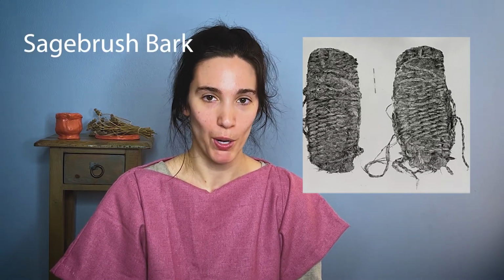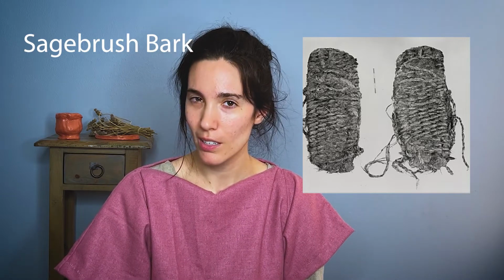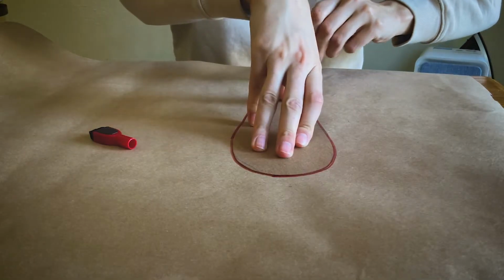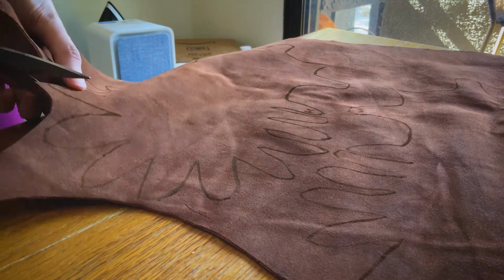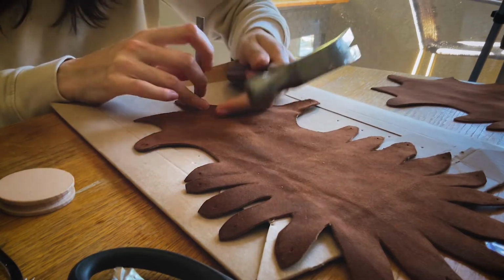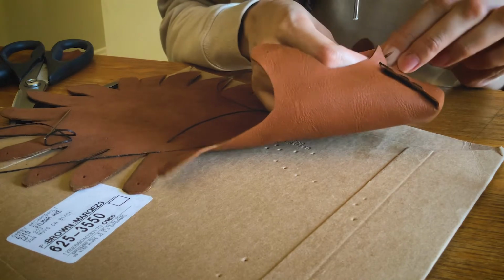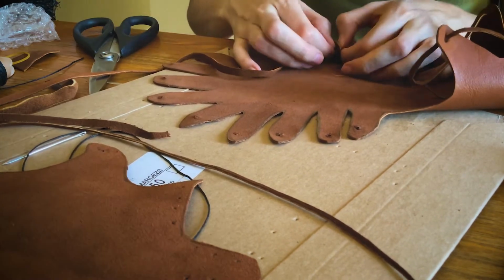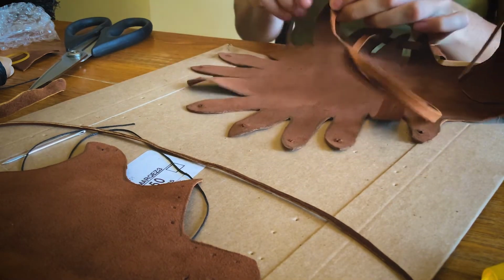Making Easy Ancient Roman Britain Shoes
Hello my Historical Fashion Friends! REUPLOAD

Accidentally left int like 40 minutes of nothing the first time.

Thank you for your patience while I have been in England doing wedding stuff. I have soooo much footage shot and now have about 8 videos to edit for your all. Today we are going to explore early shoes, and make a pair that an early Roman, Britain, or Celt might have worn. These are made with thrifted leather. They will also be featured in an upcoming short film I am making for you all, which will be on this channel in about a month!

These sandals/shoes are actually quite comfortable to wear.

I hope you enjoy this video, I tried to give a lot of facts in this one, so its not just an experiment in shoemaking but has a good amount of historical fact in as well. Links to sources are below.

Instagram.com/gabrielle.westwood

Music